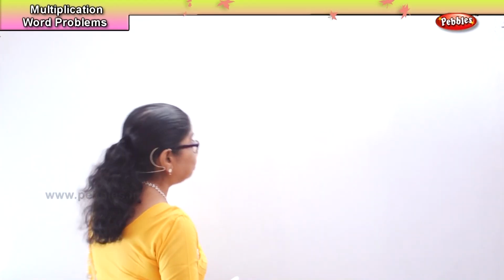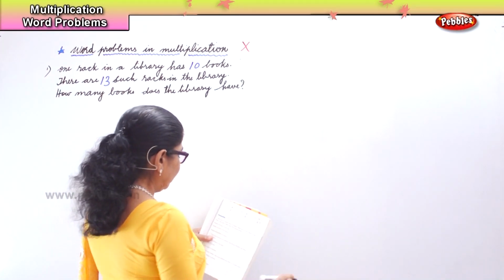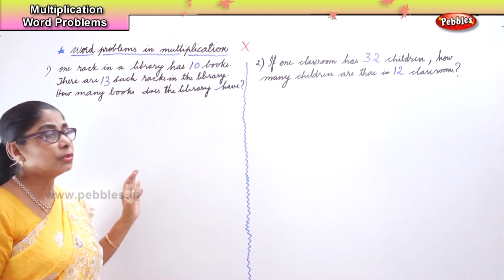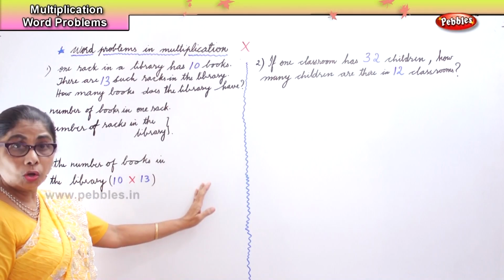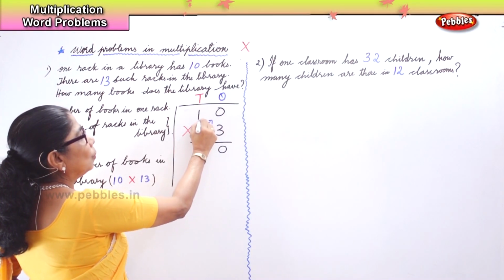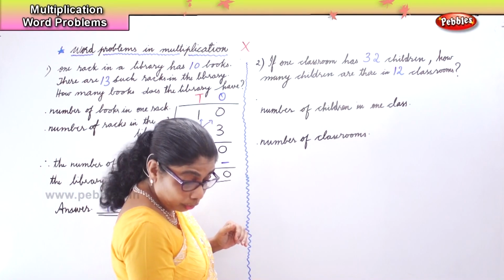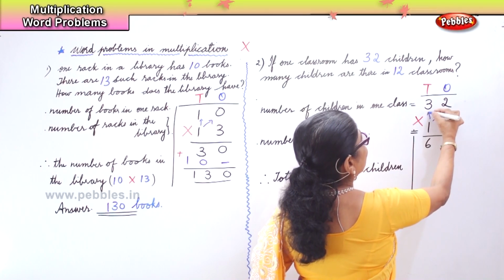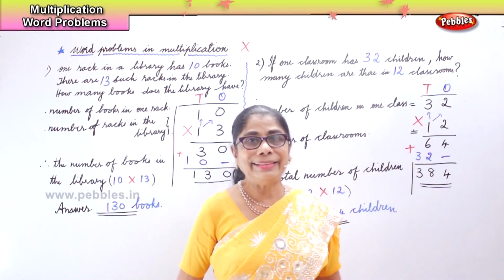Learn basic of mental Maths for beginners | Multiplication word Problems | Maths Tricks